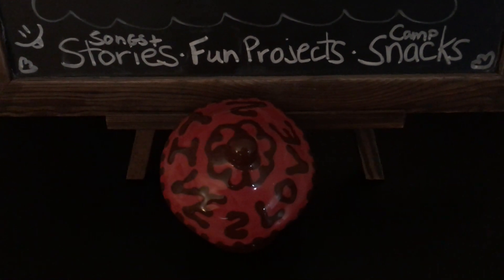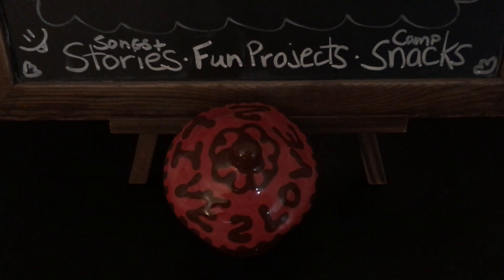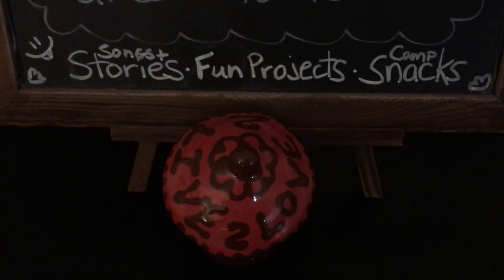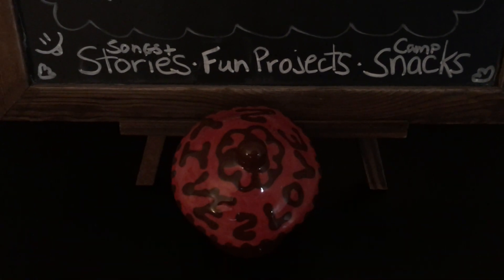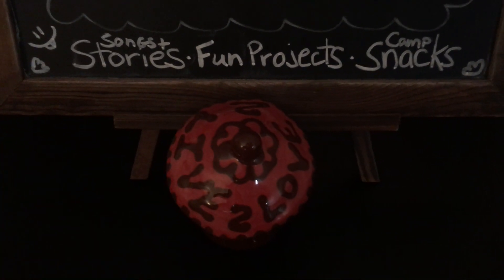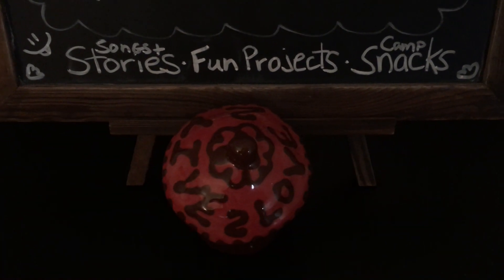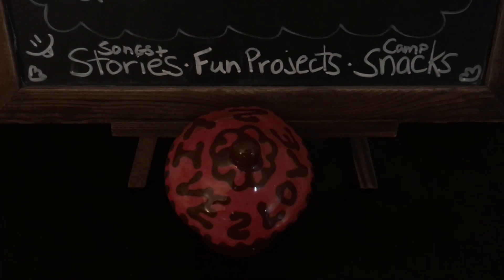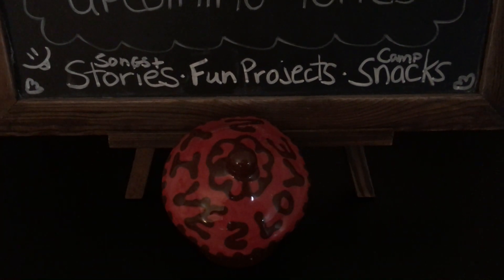Mystery Snack #20 (the clues)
Here are the clues for Mystery Snack #20.
And here’s hoping you have a really great day.